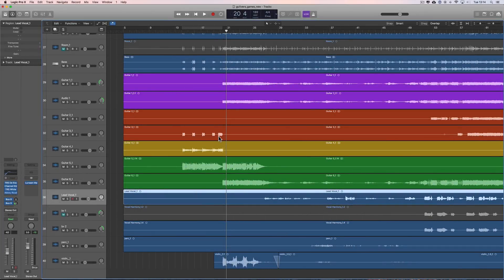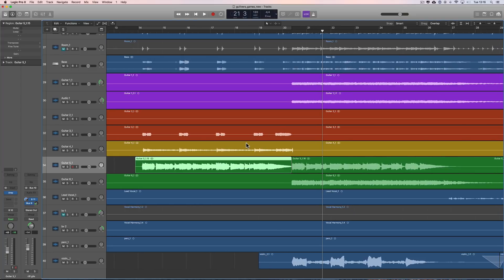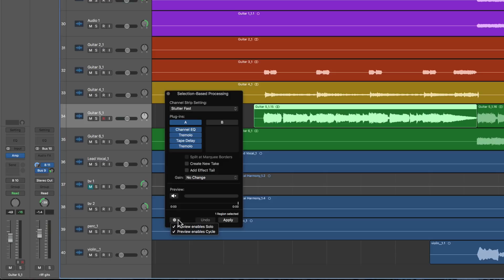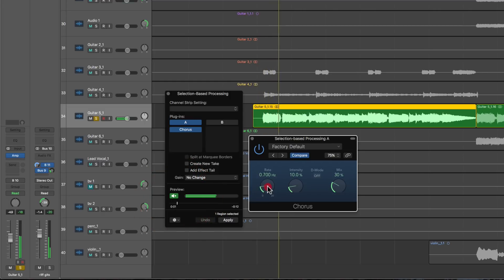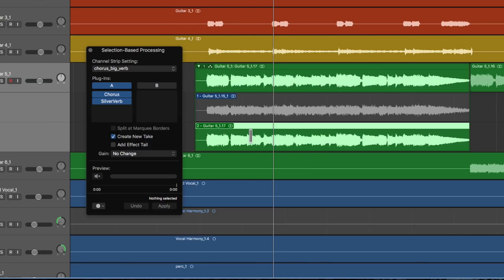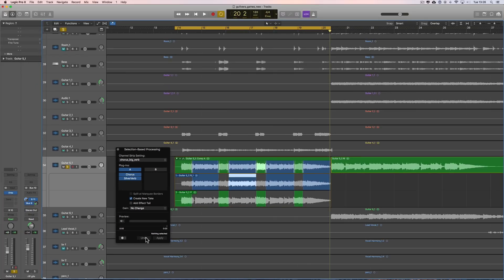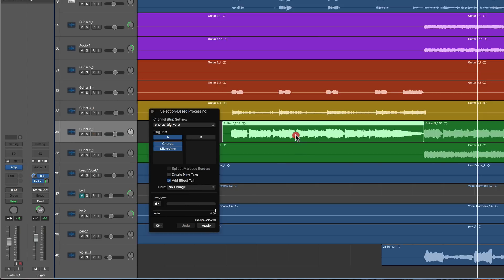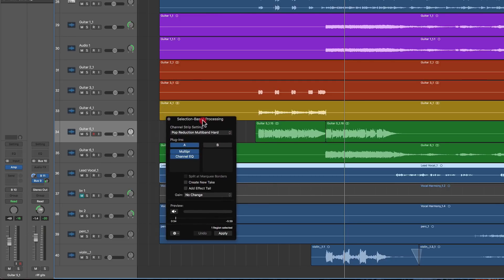Logic Pro X tips 38 - Selection-Based Processing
Selection Based Processing in Logic Pro X allows you to add processing & effects to individual regions/selections of audio on one or more tracks. This allows for the creation of unique & cool effects or the fixing of audio problems in specific sections of the audio on  tracks.